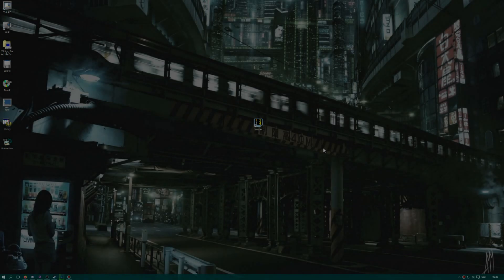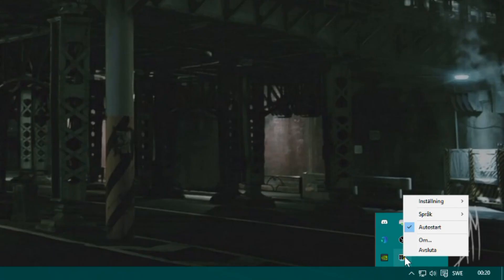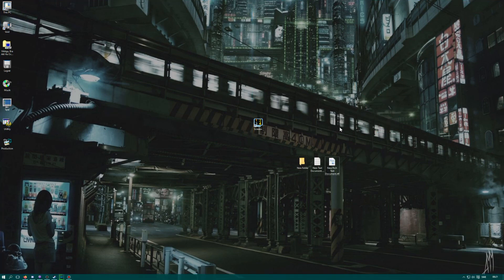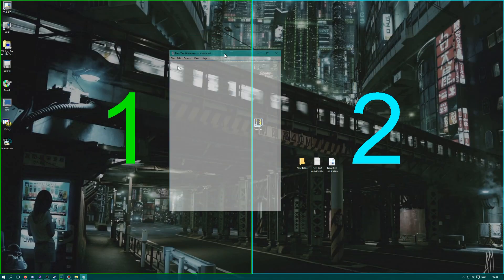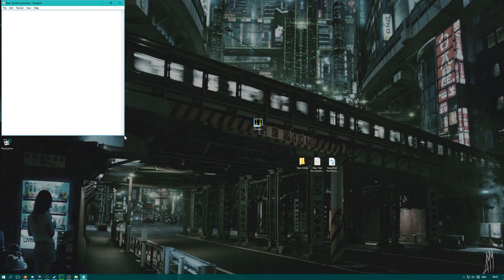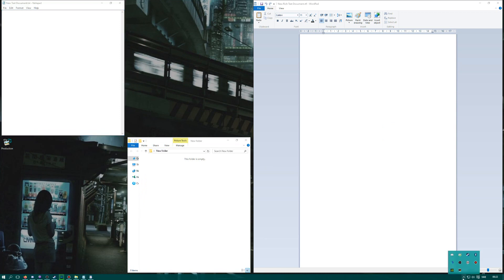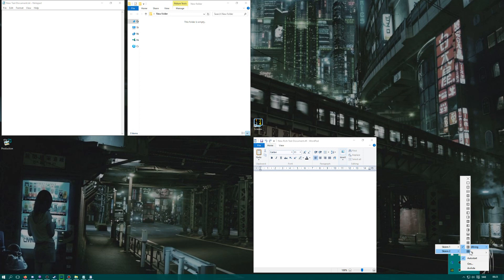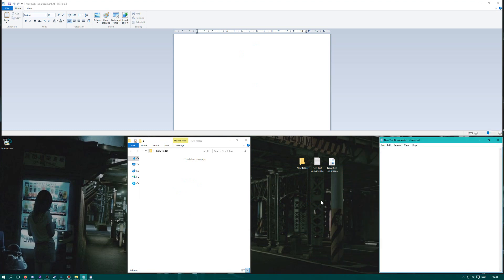AOC Screen+ Software Demonstration & Review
Screen+ (screen plus software) from AOC monitor, is a free software for window management in Windows OS, this demo  and review covers how it performs with windows 10, but it also works for older windows versions and other operating systems as well.

Write in the name of your monitor and find software download link there.

║ CHECK MY OTHER TECH TUTORIALS

Licensed to me according to our agreements.